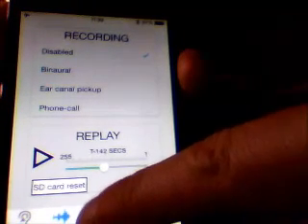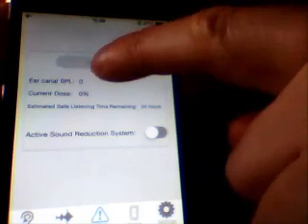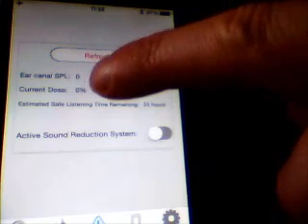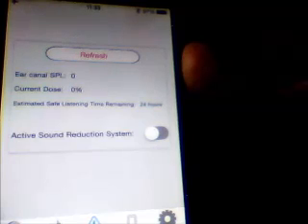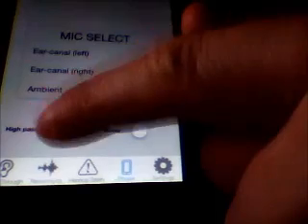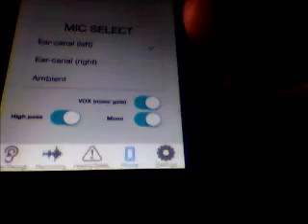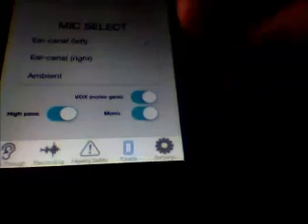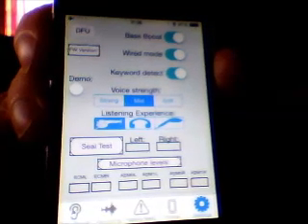HEARIUM IOS APP OVERVIEW LOW RES